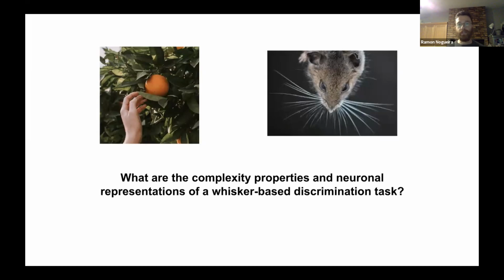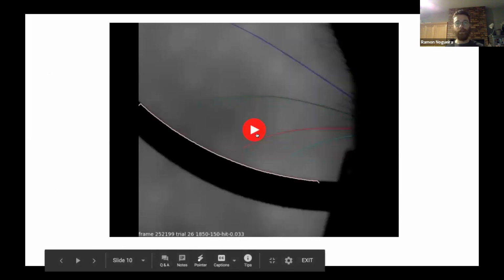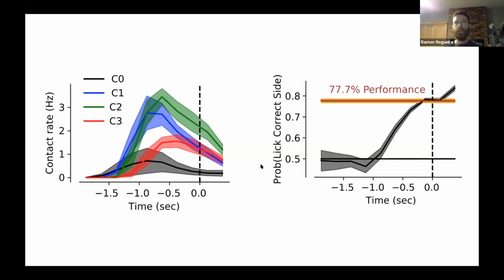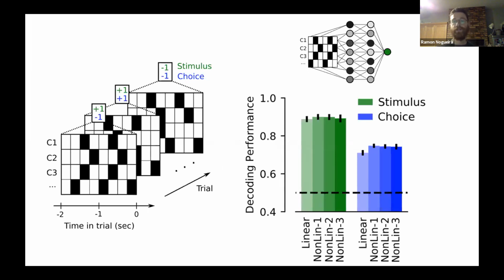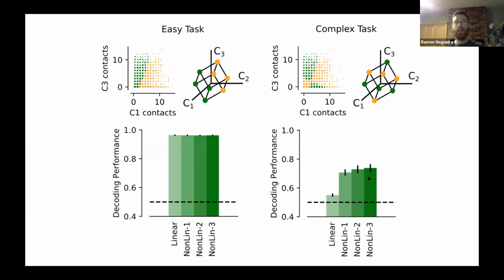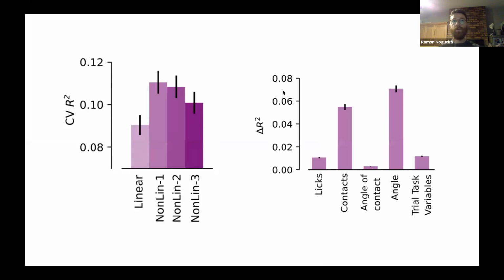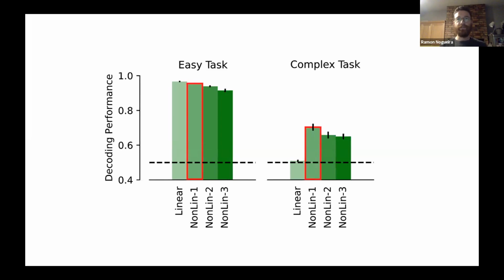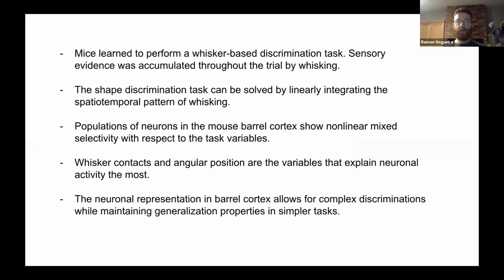Talk: High dimensional neural representations for low dimensional tasks: a compromise between compl…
Speaker: Ramon Nogueira, Columbia University (grid.21729.3f)
Title: High dimensional neural representations for low dimensional tasks: a compromise between complex discrimination and generalization
Emcee: Nidhi Seethapathi
Backend host: Shreya Jain

Summary: Adaptive behavior in humans, rodents, and other animals requires the combination of sensory cues from multiple input channels. Different neuronal representations of sensory variables can lead to a different discrimination and generalization ability, which entails different behavioral outcomes. In this study, we developed a novel behavioral task that required mice to integrate information from different whiskers to report the convexity of an object. The analysis of high speed videos of the whiskers revealed that the task could be solved by integrating linearly the whisker contacts with the object. This indicates that the task is low dimensional and does not require high dimensional neural representations. However, mouse barrel cortex represented stimuli using high dimensional representations, characterized by non-linear mixing of the different whisker channels. We show that this high dimensional representation would allow the animal to perform a broad class of significantly more complex tasks, with minimal disruption of the ability to generalize to novel situation in simpler tasks. A recurrent neural network (RNN) trained to perform an artificial analogous of the task reproduced both the behavioral and neuronal results from the experiment. Our work thus far suggests that the barrel cortex operates in a regime that represents an efficient compromise between generalization, which is guaranteed by low-dimensional representations, and the ability to perform complex discrimination tasks, which is granted by high-dimensional representations.